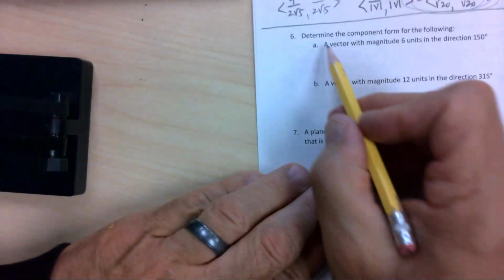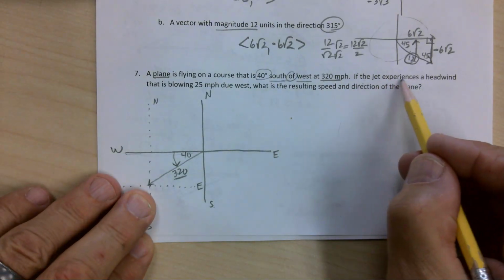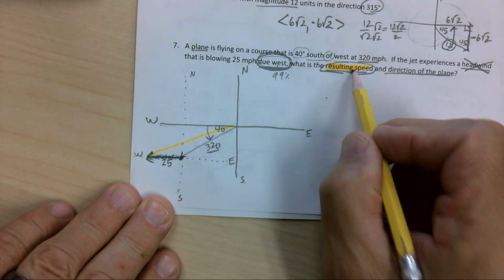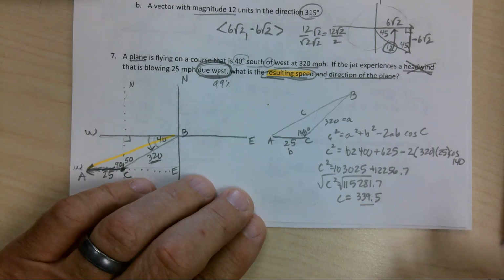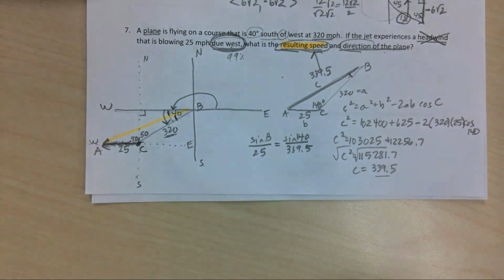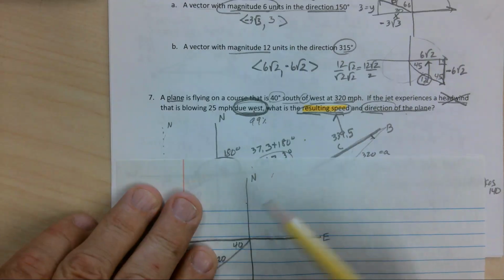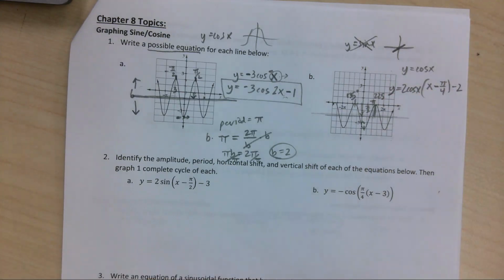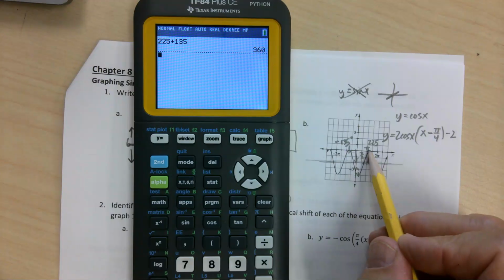Pre Calc B Unit 8 Test Review #'s 6-7 and 1-2 from "Chapter 8 Topics"